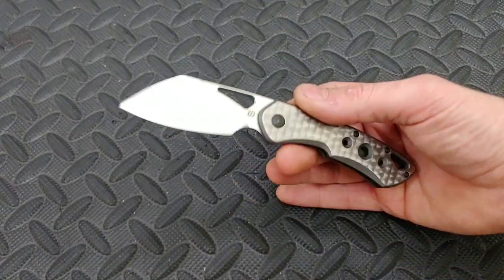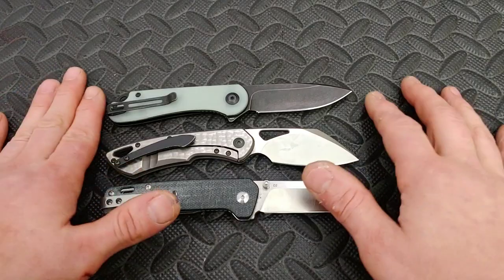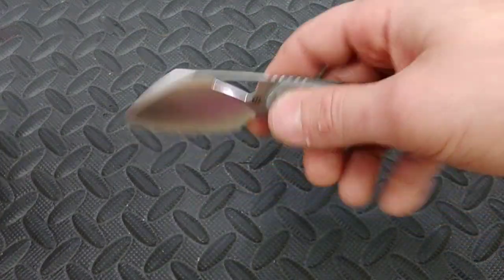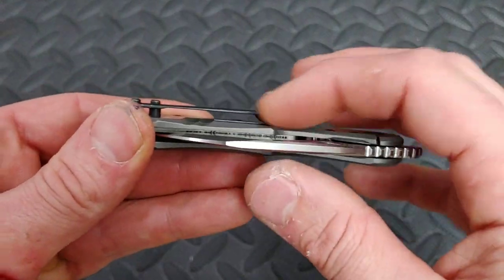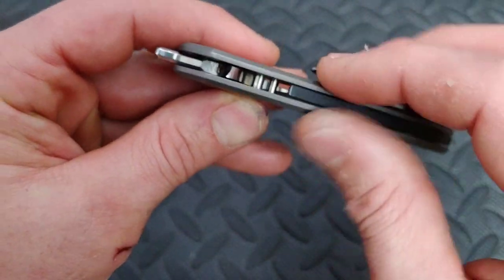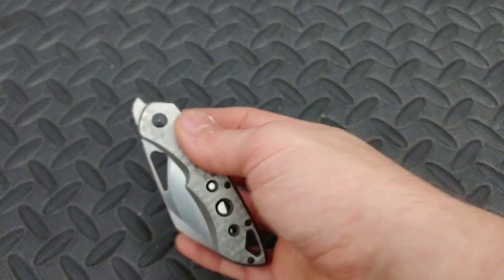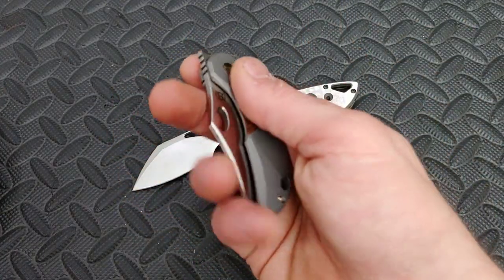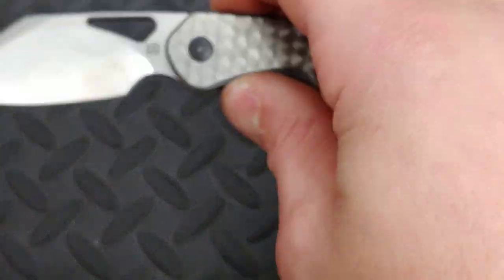OLAMIC WHIPPERSNAPPER REVIEW GOOD & BAD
Olamic knives Whippersnapper review good & bad

Twosun 129

OR